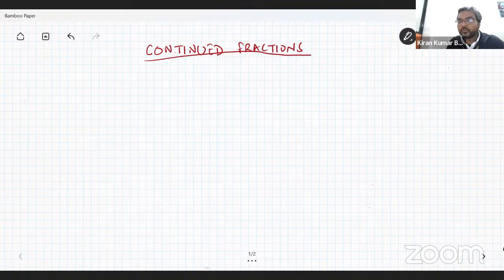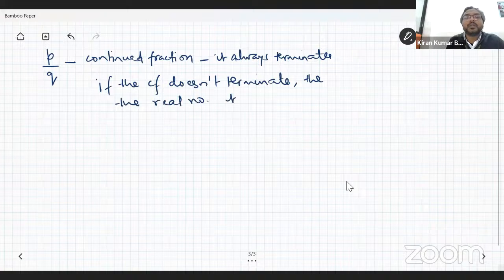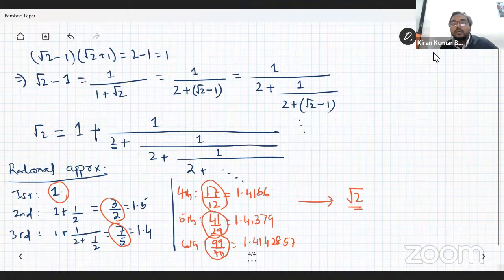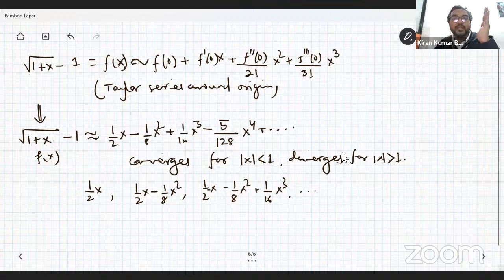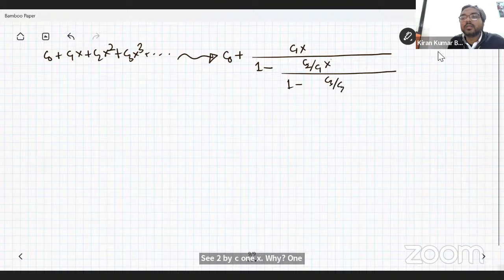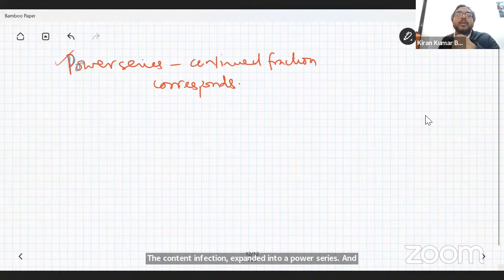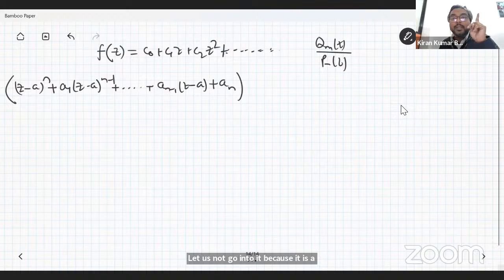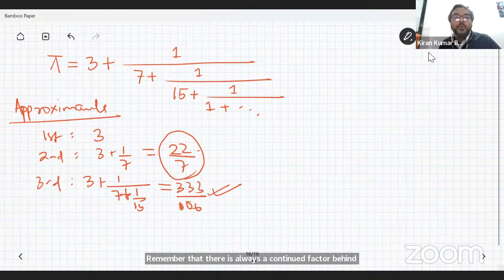What are Continued Fractions? | Dr Kiran Kumar Behera | 27th Invited Talk.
27 th Invited Talk by Dr Kiran Kumar Behera on Feb 24, Saturday at 4:00 PM (IST).

Title :  What are Continued Fractions?

Abstract :  Continued Fractions arise in various areas of Mathematics like rational approximation to real life-constants, and functions. In this talk, we will trace the early origins and applications of these mathematical objects. We will discuss continued fraction expansions  of well-known functions and end with a couple of project ideas.